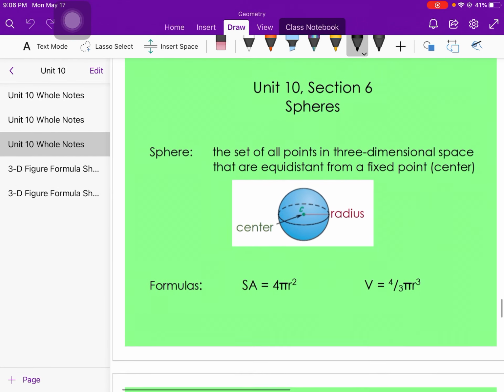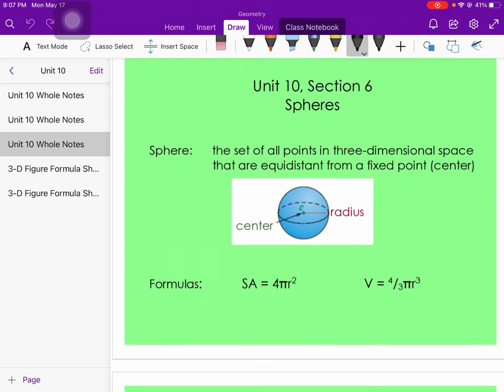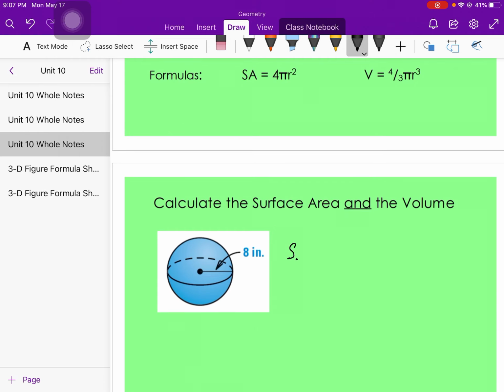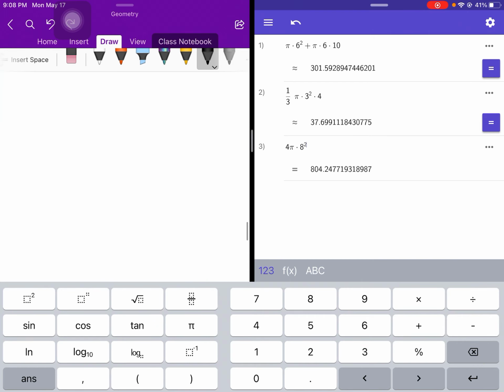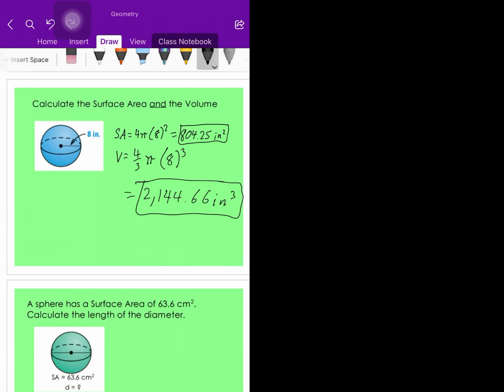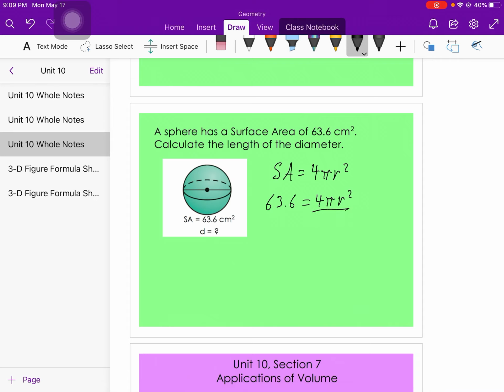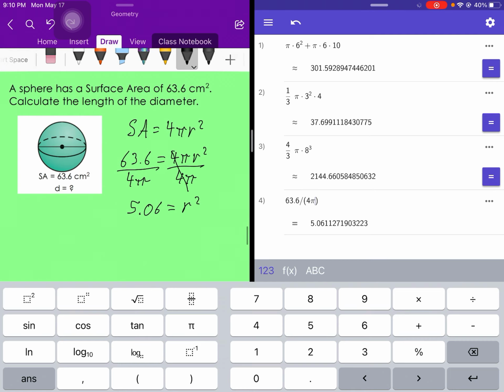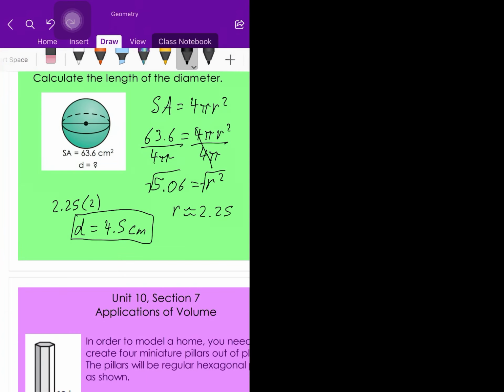Unit 10 Section 6: Spheres Surface Area and Volume